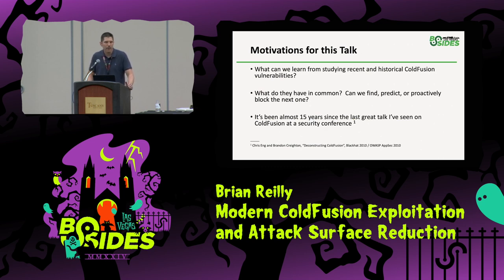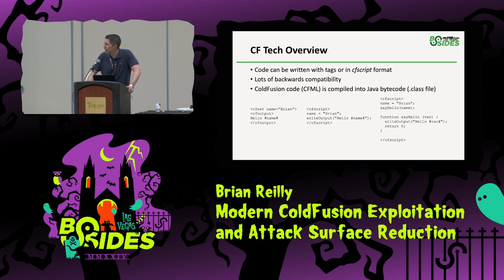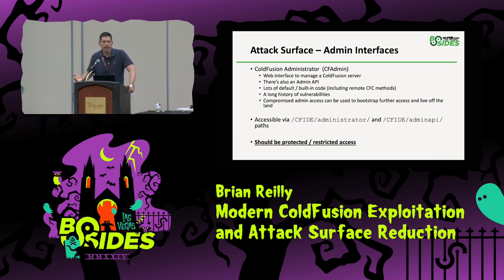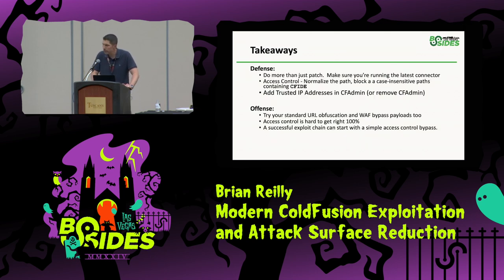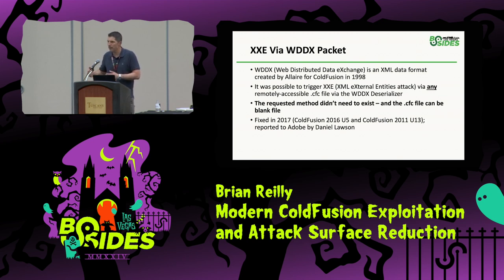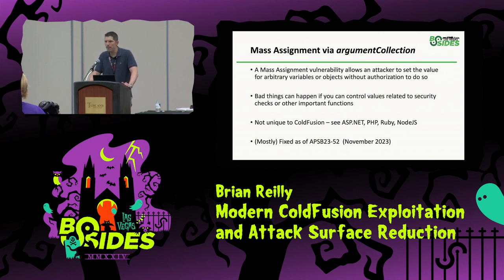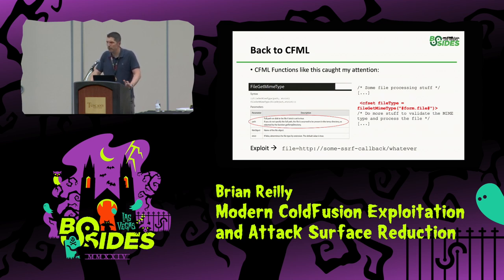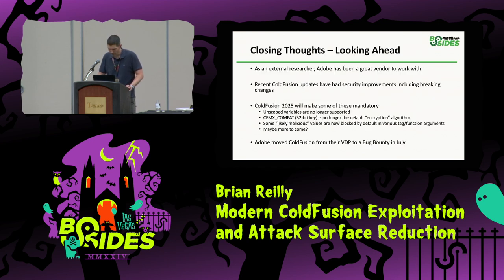BG - Modern ColdFusion Exploitation and Attack Surface Reduction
Breaking Ground, Wed, Aug 7, 19:00 - Wed, Aug 7, 19:45 CDT

Yes, an Adobe ColdFusion talk in 2024. It's been a busy 18 months for ColdFusion security -- from new 0-day vulnerabilities discovered to the wild to ancient vulnerabilities being part of ransomware playbooks.  Even if you haven't embraced modern CFML, ColdFusion remains a common legacy application platform found in organizations of all sizes and verticals.  In this talk we'll look at a series of ColdFusion vulnerabilities, map out the attack surface of modern ColdFusion environments, and consider some approaches for attack surface reduction.  So whether you consider ColdFusion to be a modern JVM scripting language, legacy application tech debt, or an easy pentest  win,  this talk is for you.  And if you're too cool for ColdFusion, just squint and pretend it's a Java talk.

People
Brian Reilly